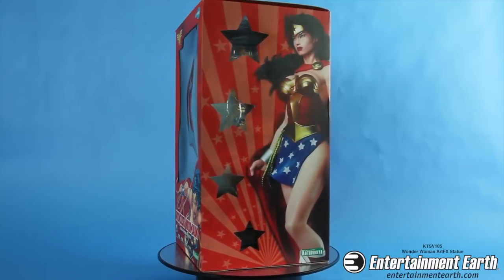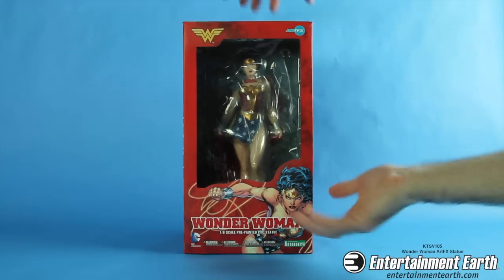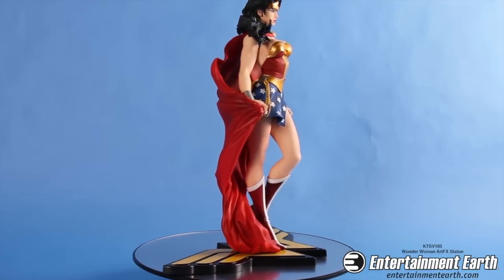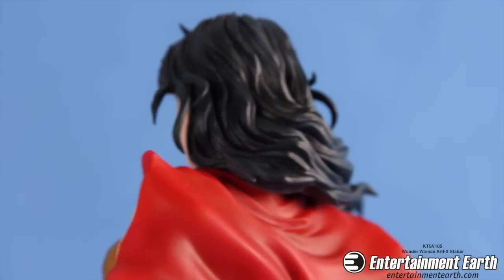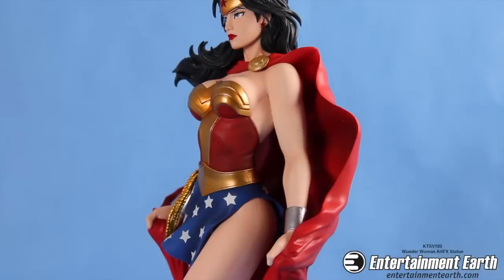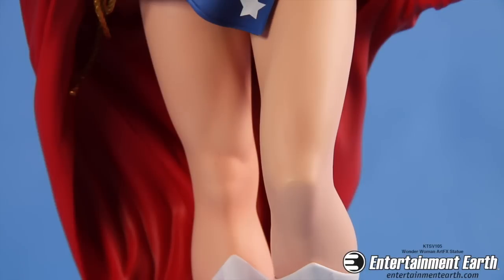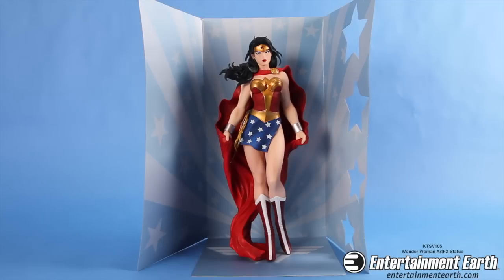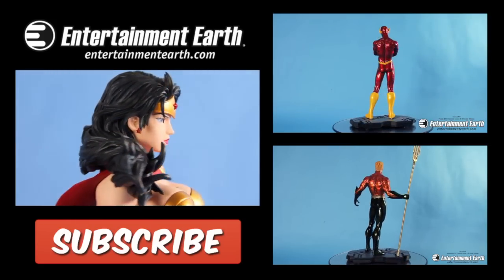Wonder Woman ArtFX Statue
This Wonder Woman ArtFX statue is based on the designs of famed illustrator, Jim Lee. Wonder Woman stands ready for battle in a dynamic pose, ready to spring into action at a moments notice. Wonder Woman stands about 12-inches tall in 1:6 scale and is made of plastic. This Wonder Woman ArtFX Statue is beautifully sculpted by Kouei Matsumoto and comes packaged in a window box. Ages 15 and up.